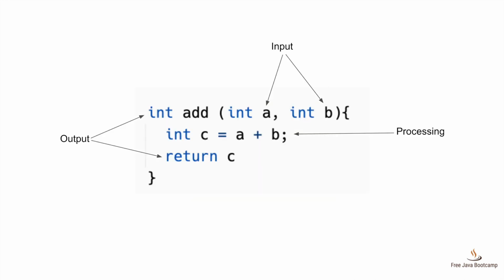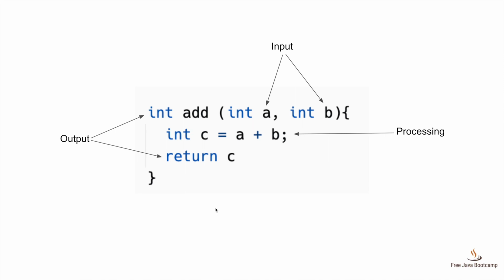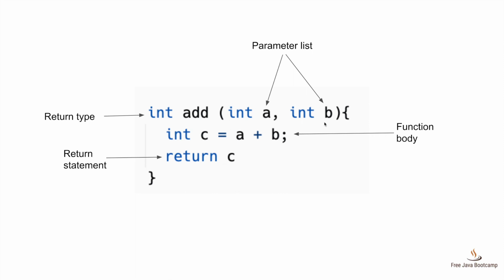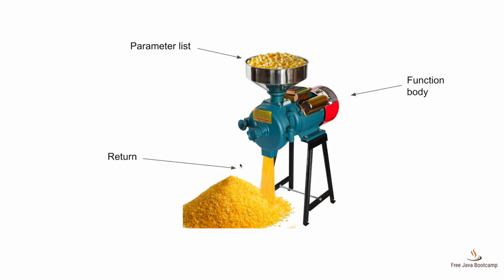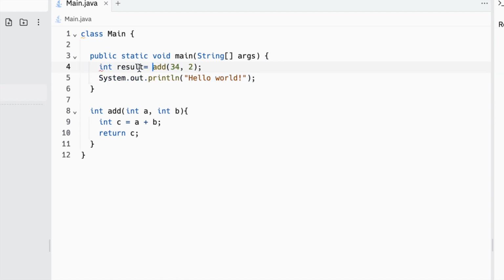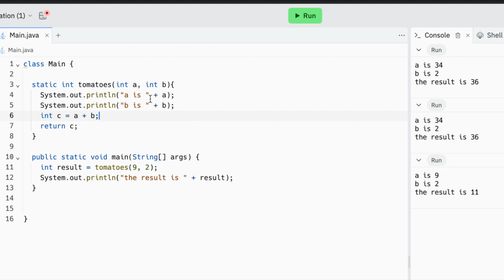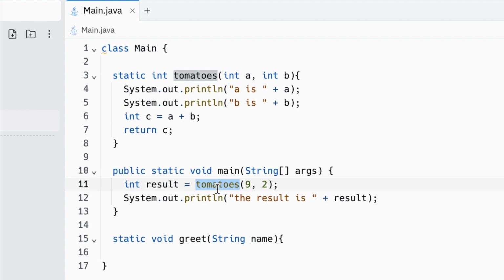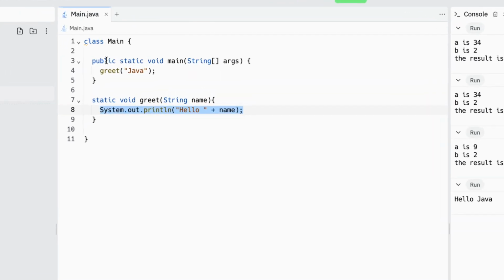W04: Functions and Methods in Java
One of the most important concepts in programming is that of functions. In this session, we use a simple analogy to help you understand the concept of functions and methods in Java.

Schedule: Mondays, Wednesdays, and Fridays
Time: 8:00PM UTC+1

Github: @kraulain